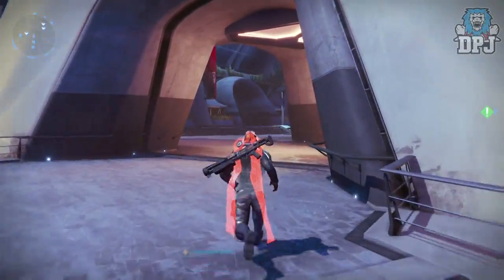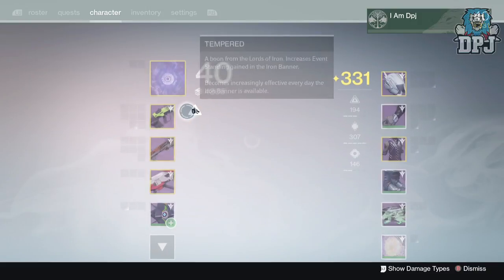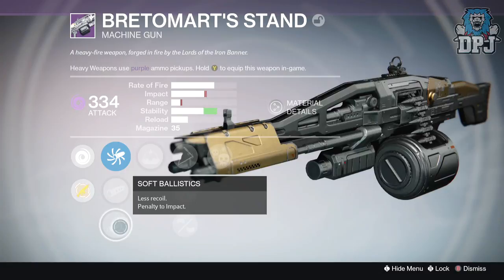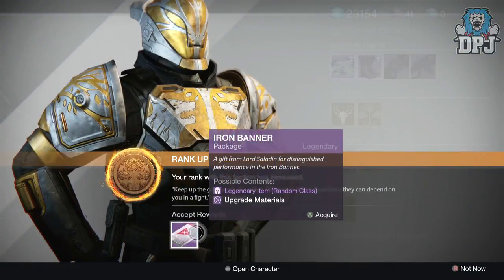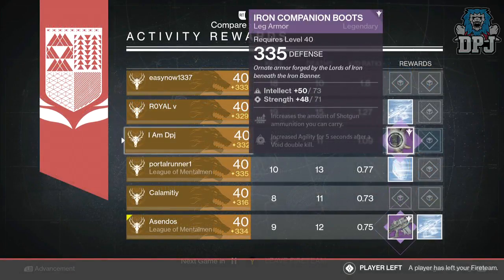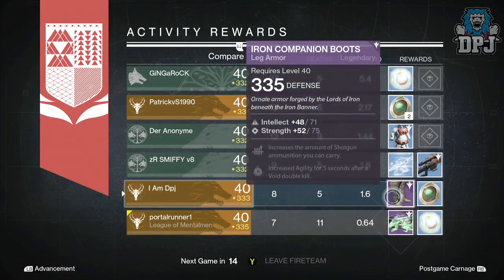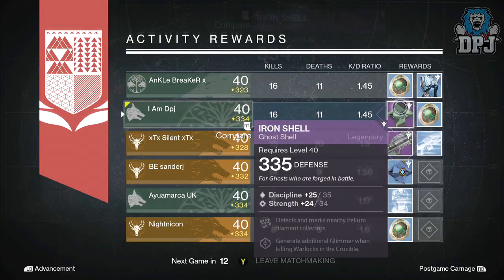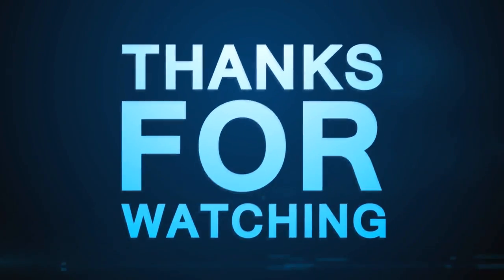Destiny: Opening x6 Iron Banner Packages - 25+ Iron Banner Loot Rewards Showcase (My IB Experience)